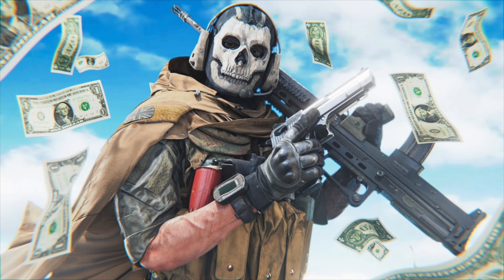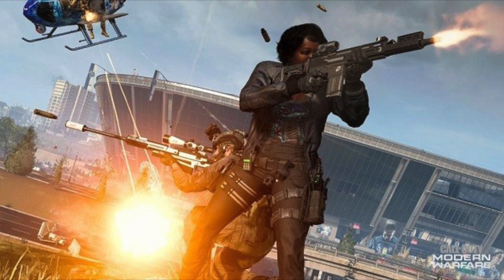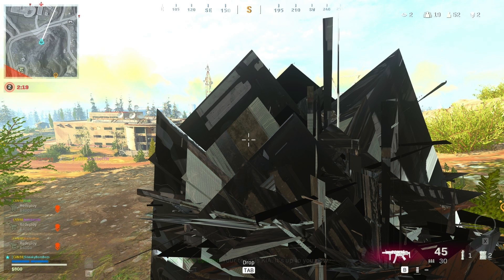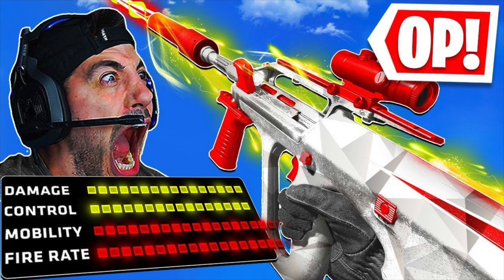First Day of Apex - Bye Warzone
Yo What Is Good Everybody

HELP US GET TO 1K ON YT

SUB HERE FOR A FREE APPLE BECAUSE AN APPLE A DAY MAKES ME GO AWAY